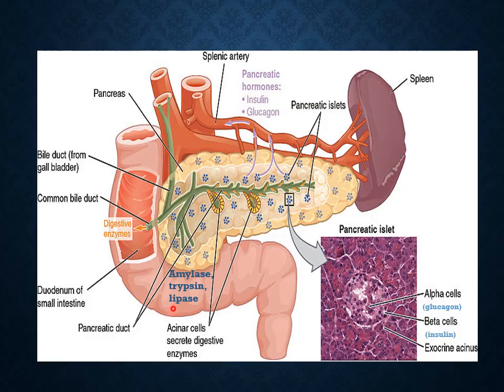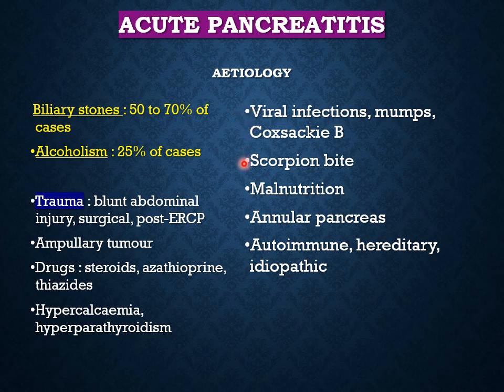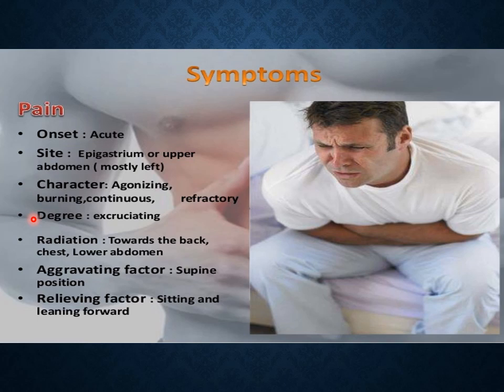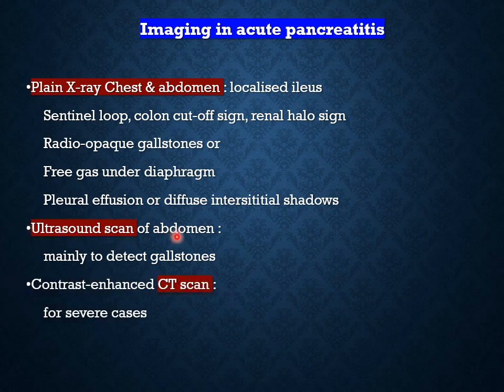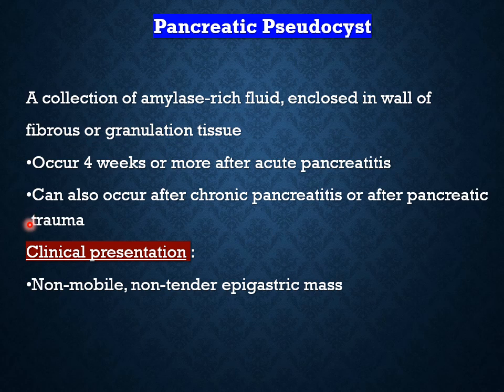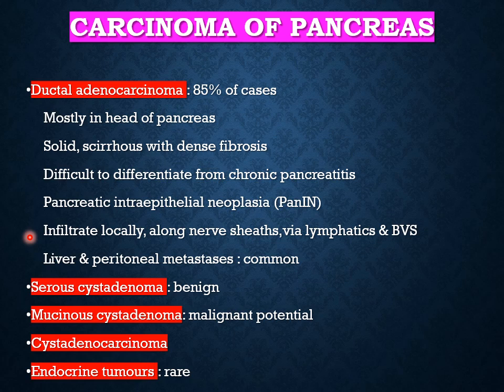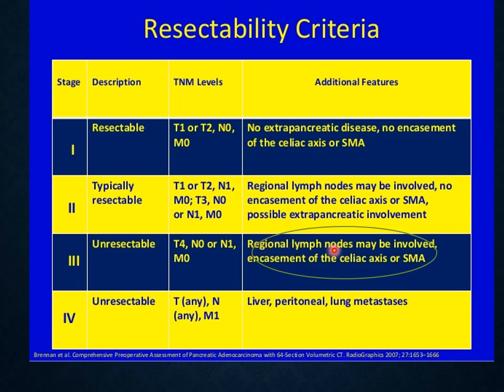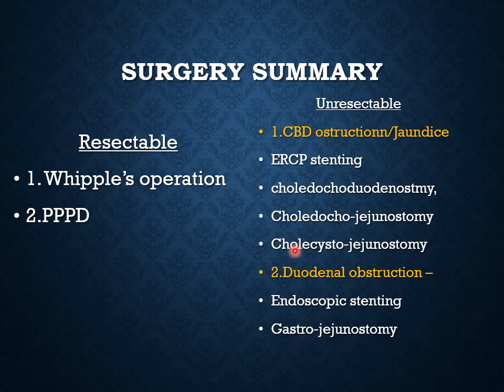Pancreas - Surgical Diseases